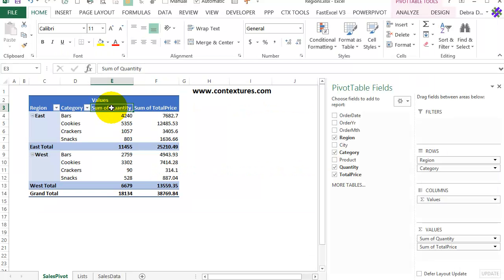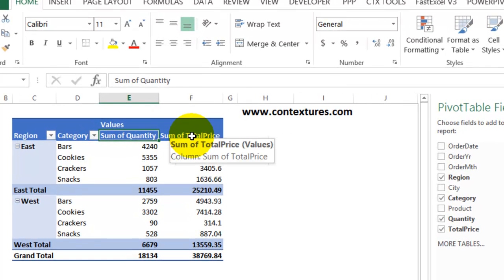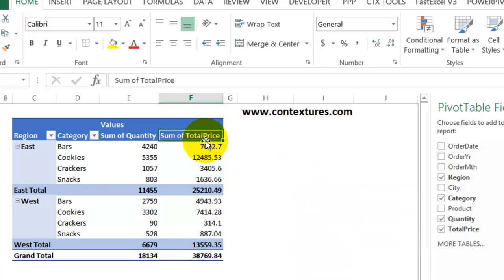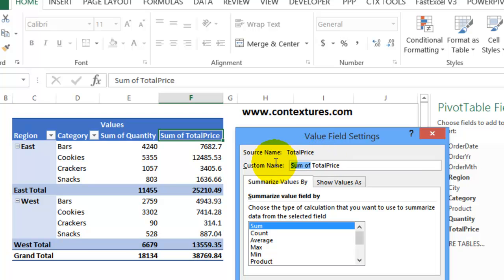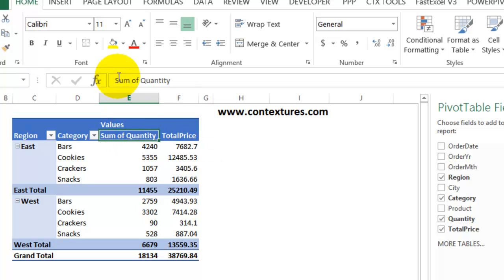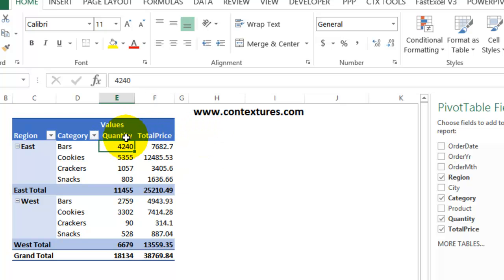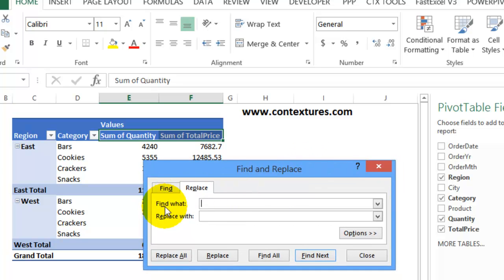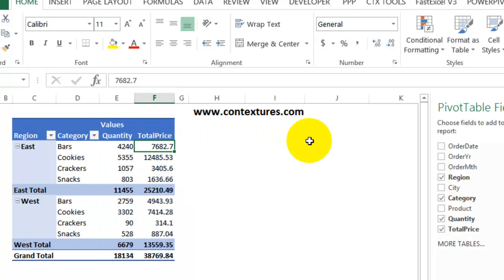Remove Sum Of in Pivot Table Headings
When you add fields to the Values area, they are renamed. For example, 'Units' becomes 'Sum of Units'. Instead of using these default names, you can change the field names to something shorter, or more descriptive, such as Units Sold.

However, the new name can't be the same as the original field name. For example, if the original field name is Quantity, you can't change 'Sum of Quantity' to 'Quantity'.

To avoid an error message, you can type the original field name, and add a space character at the end, e.g. 'Quantity ' or at the beginning -- ' Quantity', as shown in this video.

Watch this video to see the steps for renaming a single value field heading, or multiple headings.

Visit my Contextures website to download the sample file.

Video Timeline
0:00 Introduction
0:25 Change the heading
0:38 Error message
0:49 View Field Settings
1:11 Change the Custom Name
1:29 Change Quantity heading
1:46 Make columns narrower
2:07 Change multiple headings
2:44 Download the sample file

Video Transcript
When you add fields to the values area of a pivot table, it automatically puts either Sum of, or Count of, in front of the field name, and that can make those columns a little too wide.

You can change those headings and get rid of that Sum of, or Count of. There's a little trick you have to do though, so that the pivot table will allow you to make the change.

I'll try and change this heading;

• I'll click on that cell

• and in the formula bar, I'll select Sum of,

• and delete everything that's in front of that total price.

When I press enter, Excel shows a message that warns me, PivotTable  field name already exists.

• So I'll click, OK

• Then I'll press escape to get out of that cell.

If I take a look at this field, I'll right-click and go to Value Field Settings

We'll see that there is a source name, which is the field name in the source data. And then a custom name, which is Sum of, and then the field name.

The custom name, can't be the same as any source name in the pivot table.

So instead of trying to delete everything, including that space, I'm just going to delete Sum of.

That leaves a space in front of total price.

And when I click OK, now it accepts that name because it's not exactly the same. It's got a space in front of it.

I could do the same thing over here.

I'll select Sum of, but you can see the space is still there.

When I press delete and enter it accepts that name, because again, it's not exactly the same as the source name.

So with that little trick, you can have narrower columns.

The pivot headings look the same as the field names, but with that space at the front, they're different enough that Excel will allow them.

Now I changed each of those individually, but I'm going to take them out of the pivot table and then put them back in. And they get those long names again.

If you want to change several at once:

• you can select them

• then press Ctrl + H to open the find and replace window

• We want to replace Sum of, but don't type a space. We just want to replace the words and leave that leading space.

• We want to replace that with nothing.

• So I'll click Replace All, OK, and Close

and it fixes all the headings at once.

Then you can
• select the columns

• double-click to resize them

and your pivot tables should be much narrower.

For more Excel tips and tutorials, and to download the sample file for this video, please visit my Contextures